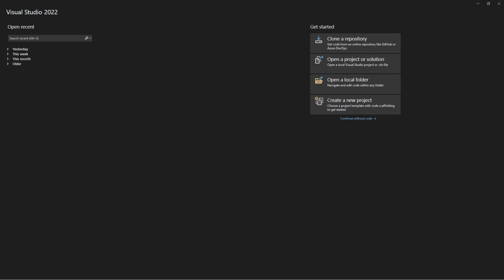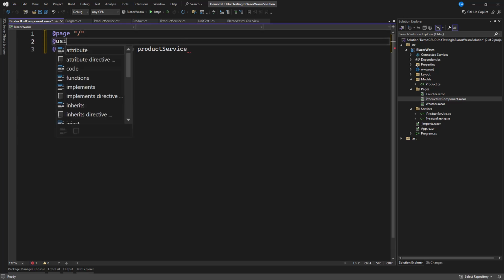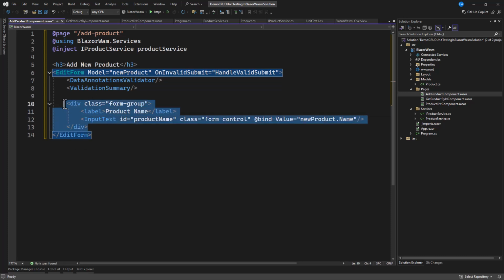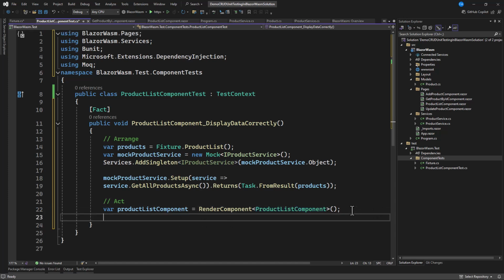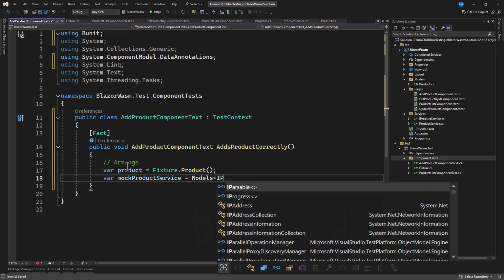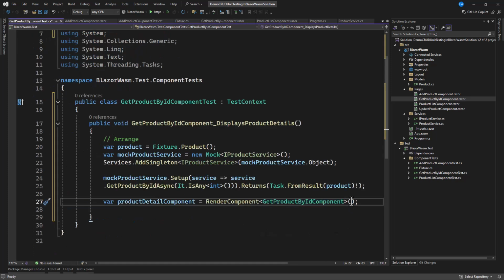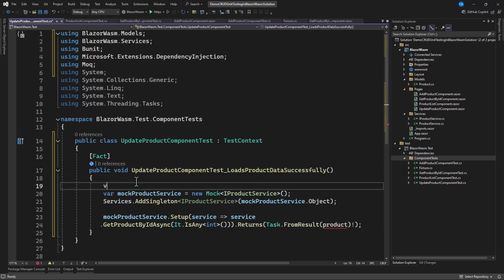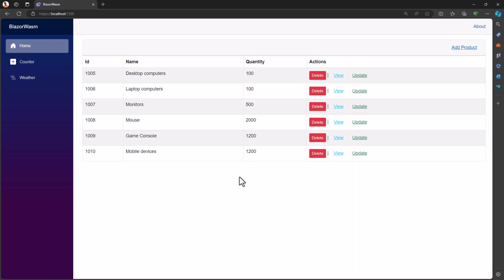Completely💡Master Unit Testing in .NET 8 Blazor WASM : xUnit, BUnit & Moq for CRUD Components🚀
🔹Unit Testing in .NET 8 Blazor WebAssembly involves writing tests for individual parts of your Blazor application to ensure they work correctly. It focuses on testing CRUD components to make sure they function as intended.
🔹xUnit is a testing framework for .NET that helps create and run these tests, while BUnit is a specialized tool for testing Blazor components. Moq is used to mock dependencies, making it easier to test components in isolation. This approach ensures that each part of your application behaves as expected, leading to more reliable and maintainable code.
🔹In this course we will look at how to achieve this.

# Timestamps
00:00 Introduction
03:46 Creating Project
09:25 Creating Service Interface with Implementation
20:01 Creating Product List Component
32:27 Creating Product Details Component
36:55 Creating Add Product Component
42:01 Creating Update Product Component
48:24 Creating Product List Component Test (Read)
1:13:35 Creating Add Product Component Test (Create)
1:31:02 Creating Product Details Component Test (Read)
1:41:05 Creating Delete Product Component Test (Delete)
1:50:53 Creating Update Product Component Test (Update)
2:09:17 Running Application